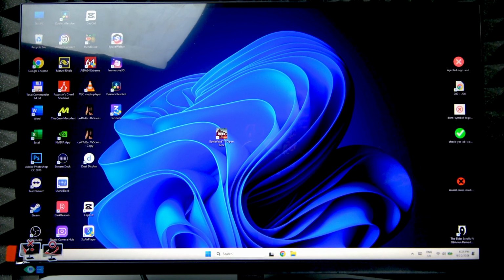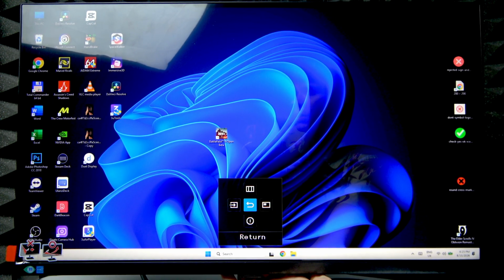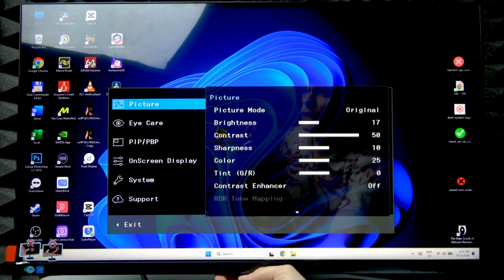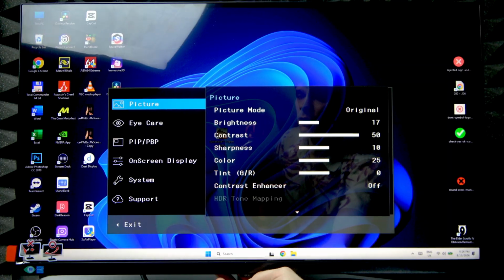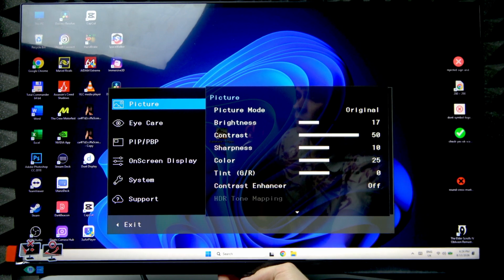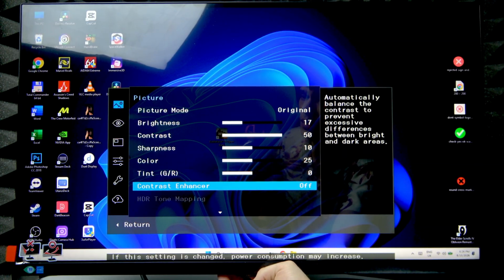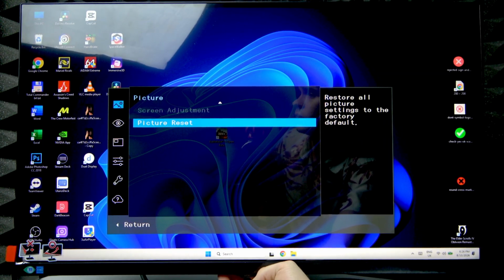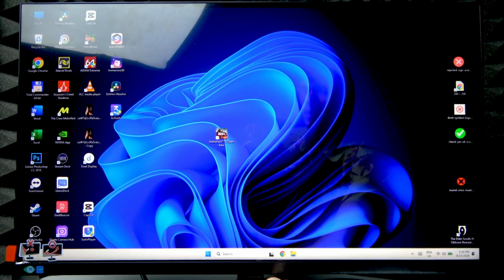SAMSUNG ViewFinity S8 – How to Reset Picture Settings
Resetting picture settings on your SAMSUNG ViewFinity S8 restores all image preferences to their factory defaults without affecting other monitor configurations. In this video I show you how to do it using the joystick on the back. You'll press it once to open the OSD menu, then move it upwards to highlight Menu and press again to enter. Navigate to Picture using up or down movements, scroll to the third page to find Picture Reset, select it, confirm with Yes, and wait for the process to complete.

How to reset picture settings on SAMSUNG ViewFinity S8?
Where is Picture Reset in OSD menu on SAMSUNG ViewFinity S8?
Does resetting picture settings erase other monitor settings on SAMSUNG ViewFinity S8?

0:00 Intro - resetting picture settings on SAMSUNG ViewFinity S8
0:10 Reach for the joystick and press it once
0:18 Move joystick up to highlight Menu
0:23 Navigate to Picture in the menu
0:38 Scroll down to find Picture Reset
0:45 Press joystick to confirm Picture Reset
0:55 Outro - like and subscribe